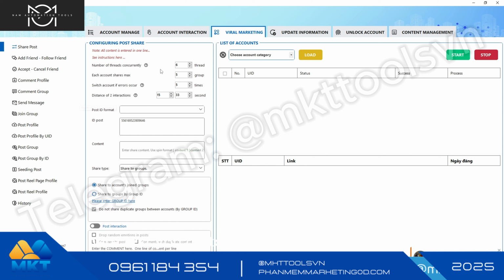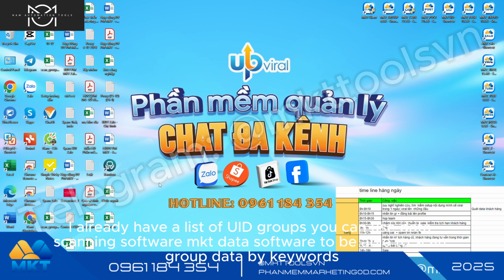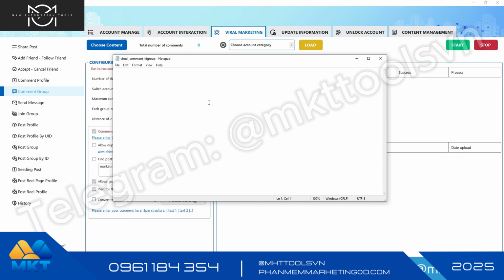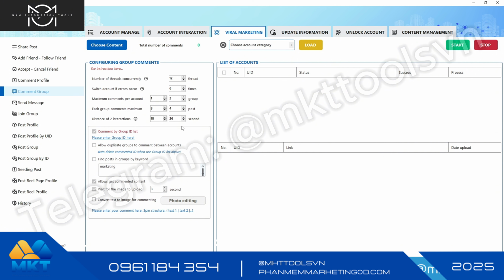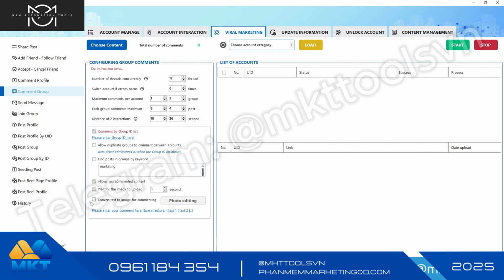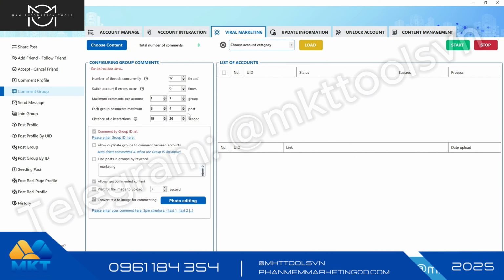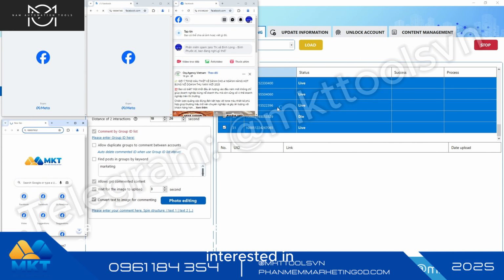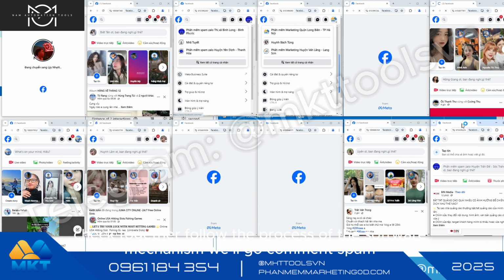Multi-Account Auto Comment on Facebook Posts – Full Guide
Learn how to use multi-account auto comment on Facebook posts with this full guide. Increase engagement and save time with this handy tool!